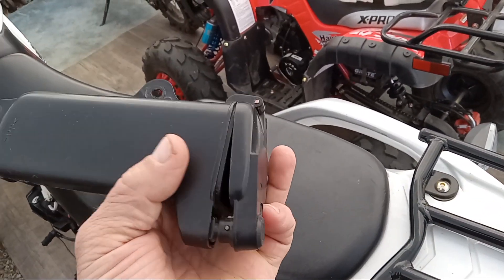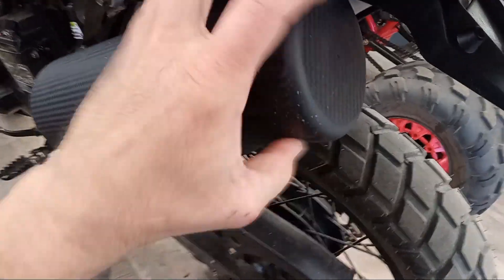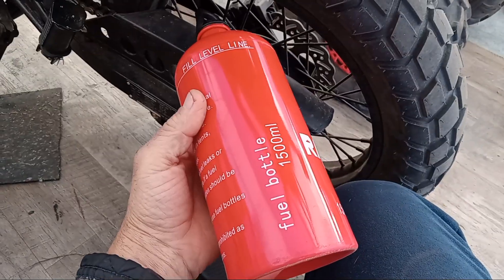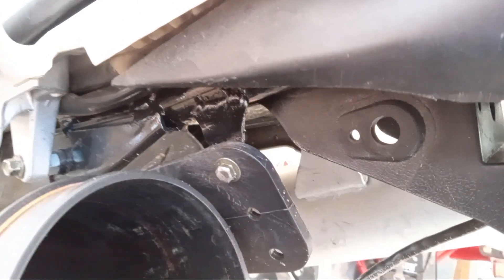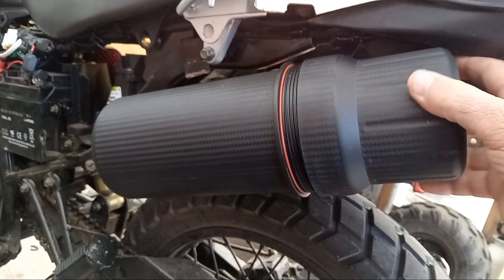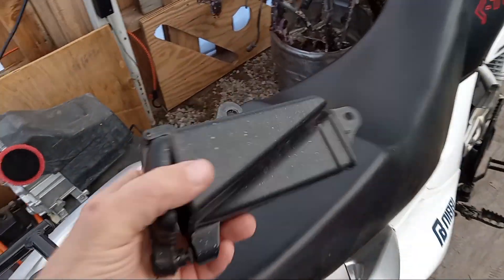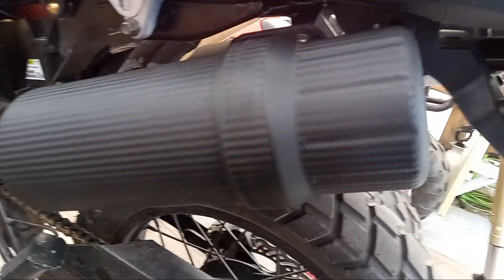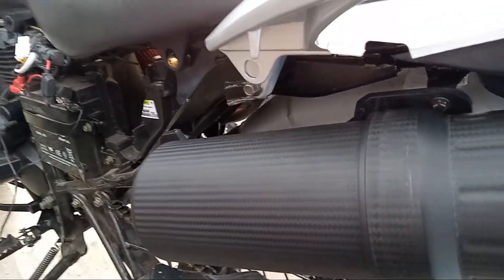taomotor TBR7 250 cg250 enduro motorcycle LARGE TOOL TUBE INSTALL & 1500ml FUEL STORAGE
In this video I show you how easy it is to upgrade your JUNKY AND TINY, NEARLY USELESS TOOL STORAGE to a USEFUL STORAGE TUBE  for fuel or tools or whatever!!!
Heres the links for the Tool Tube

And the 1500ml Fuel Bottle